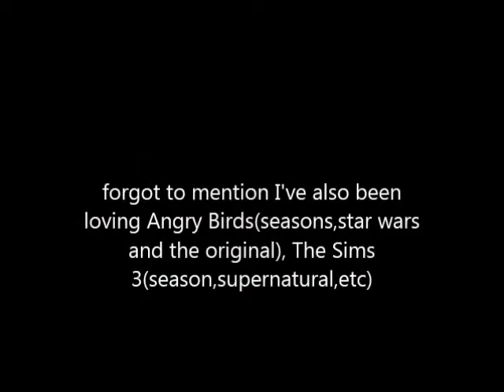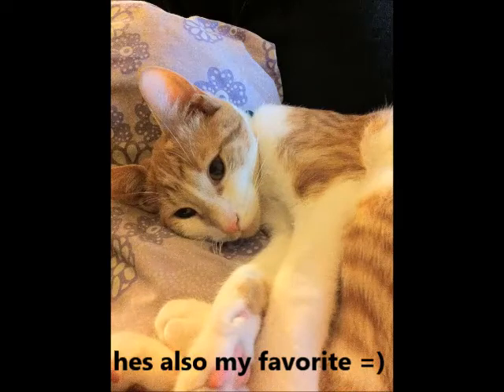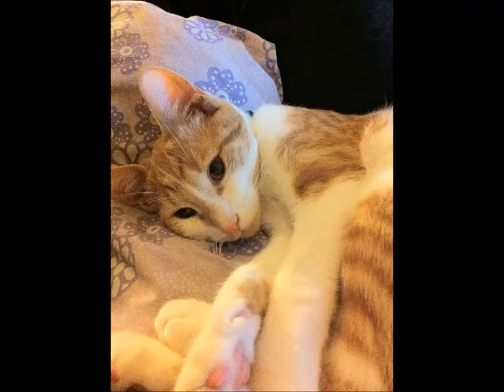Collective Favorites Dec 2012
you can now keep in touch with me on facebook!